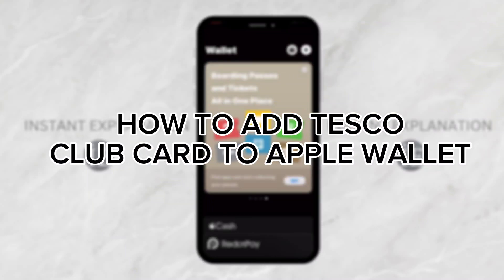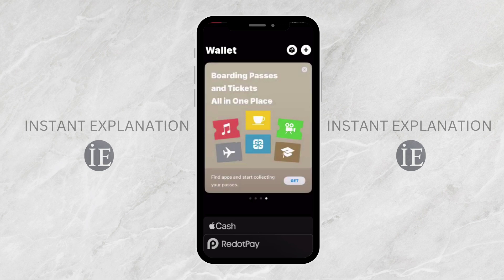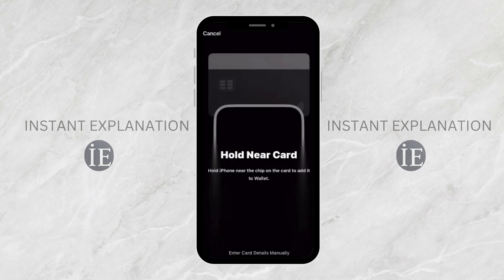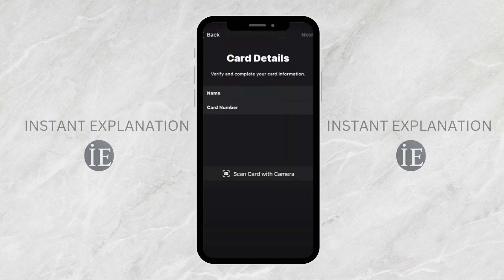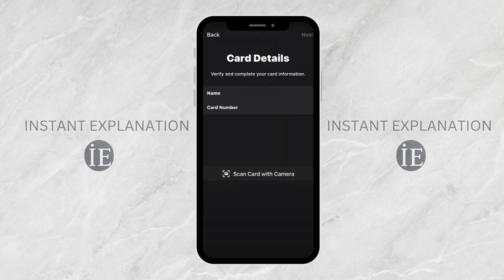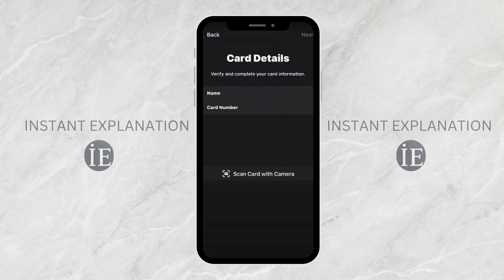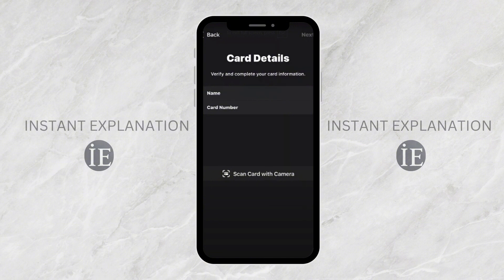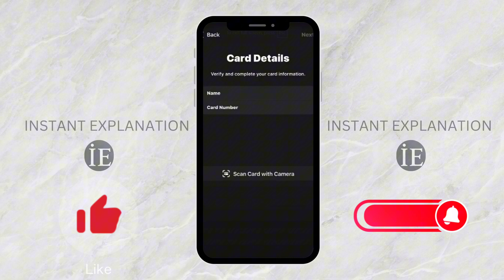How To Easily Add TESCO CLUBCARD To Apple Wallet (2026) | Step By Step Guide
How To Easily Add TESCO CLUBCARD To Apple Wallet (2025) | Step By Step Guide